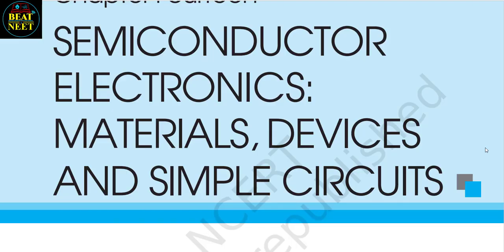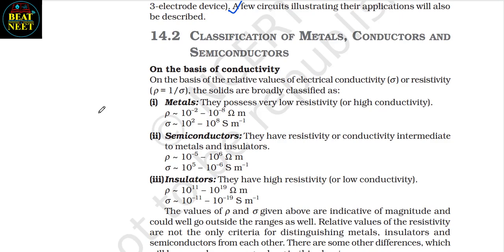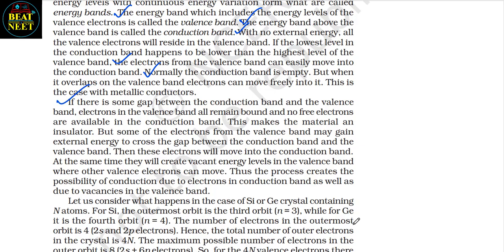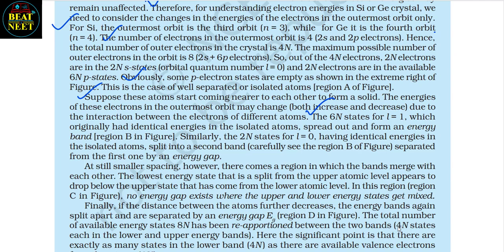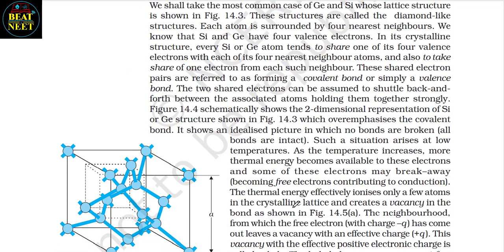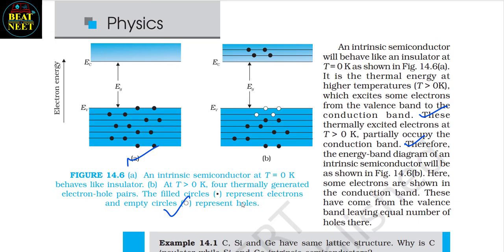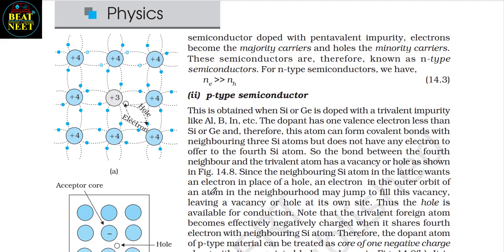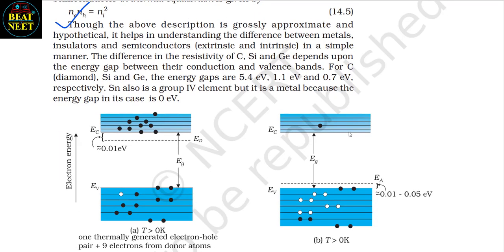Semiconductor Electronics | Class 12 Physics | Physics Audiobook | NCERT Audiobook | Part 1